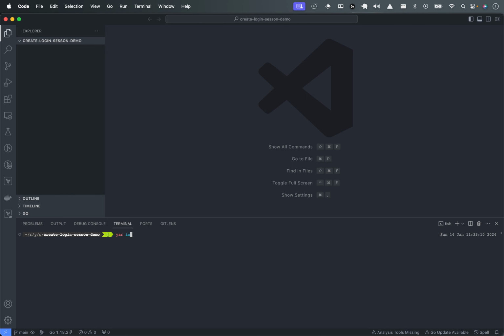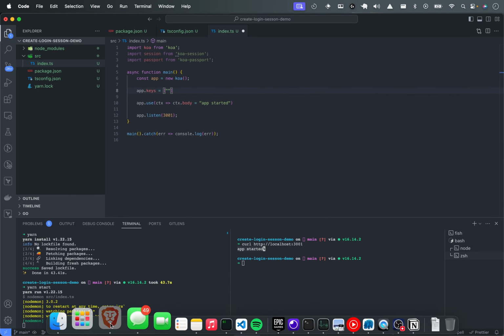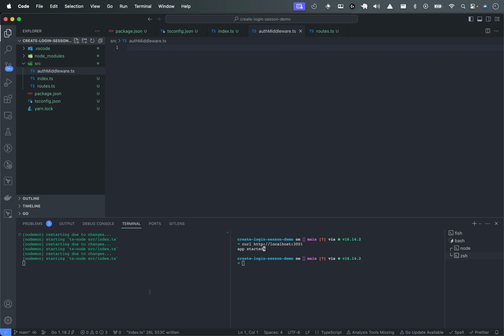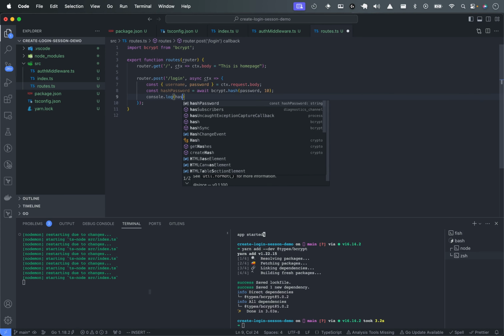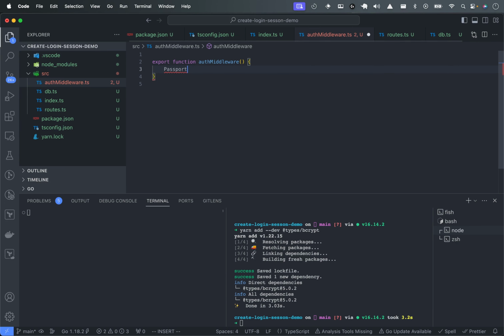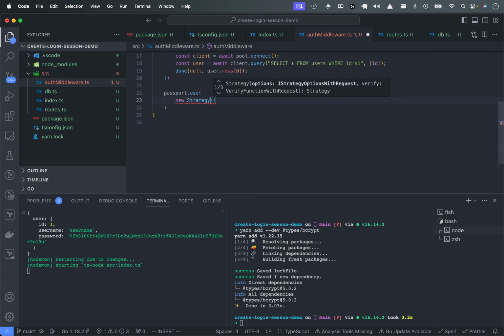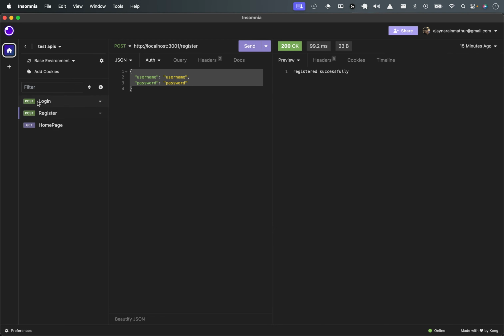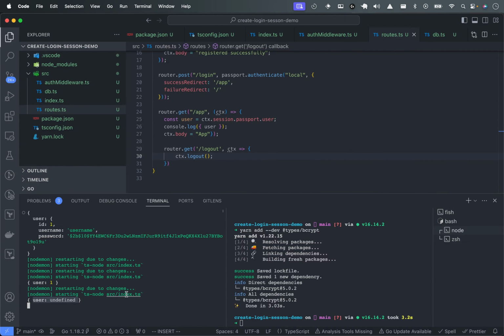Managing user session with Koa js, Passport js, and PostgreSQL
In this video we talk about creating login, logout and authentication flow with Koa js, and Passport js. And store username and password in PostgreSQL